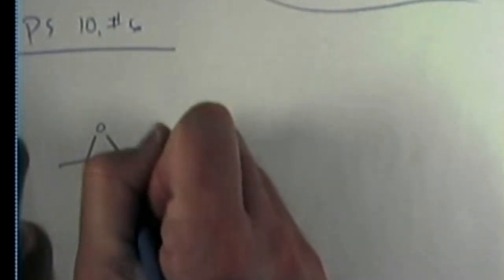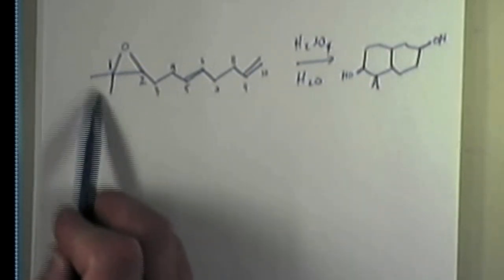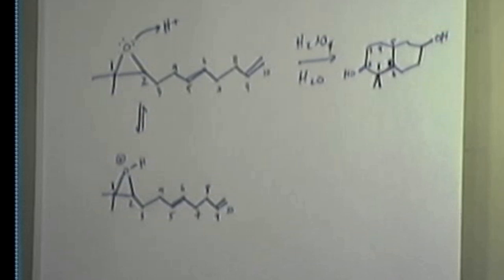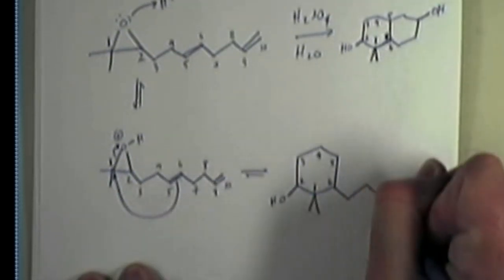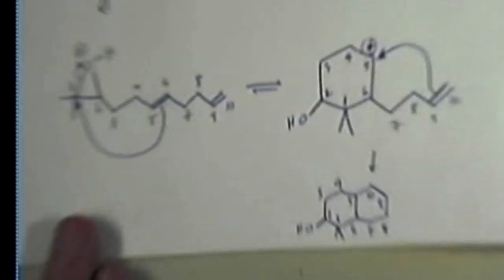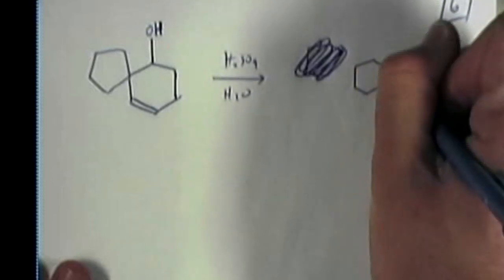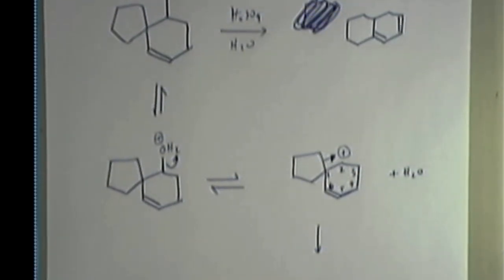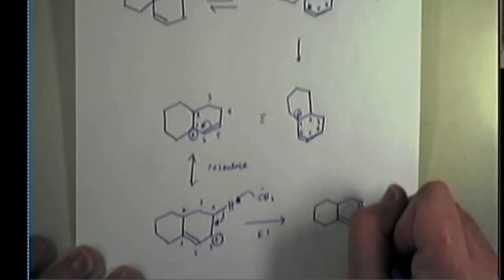Chapter 10 – Substitutions of alcohols and ethers: Part 7 of 7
In this video I'll work through two challenging organic chemistry arrow-pushing mechanism questions that I think are really fun.